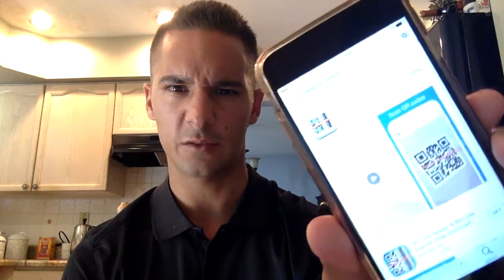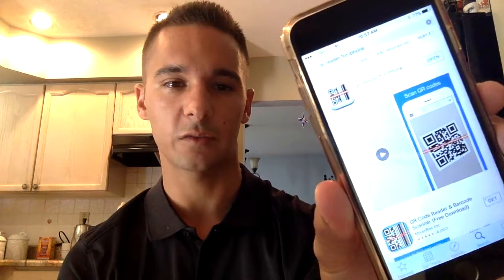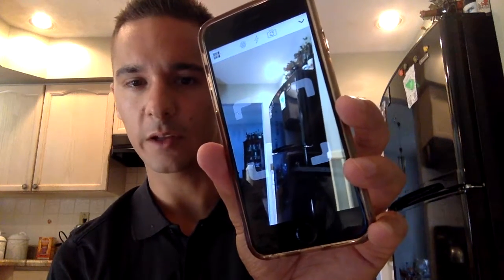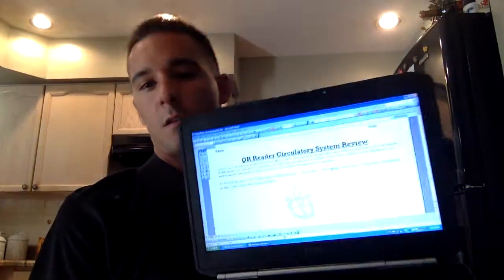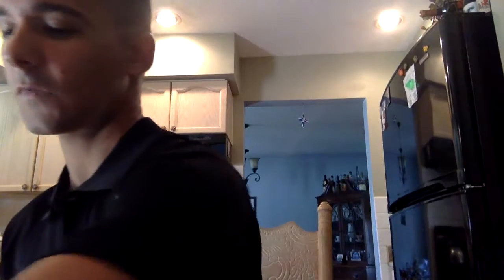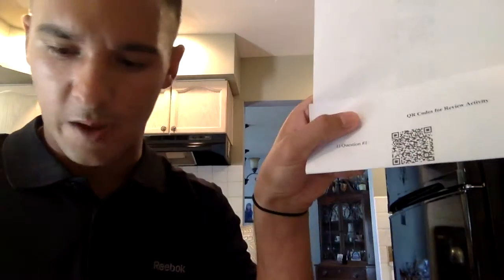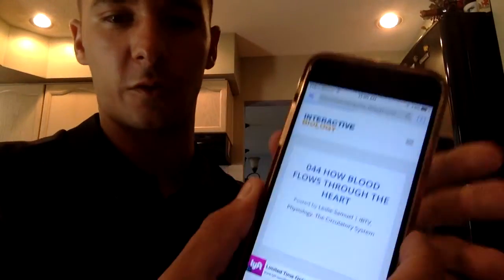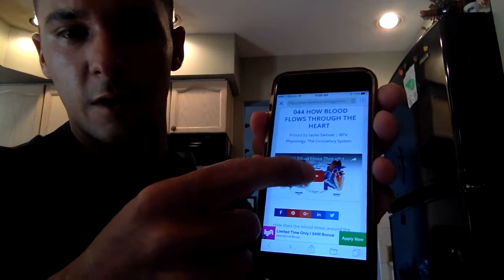D'Agostino Teaching Demo